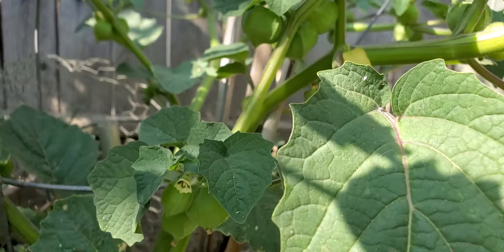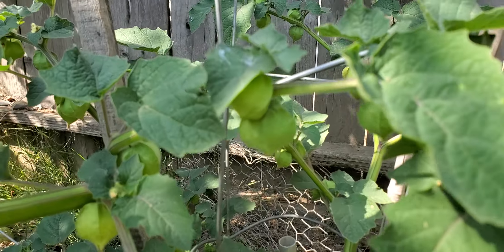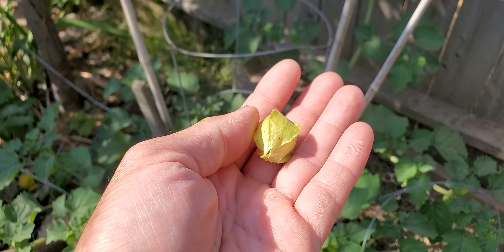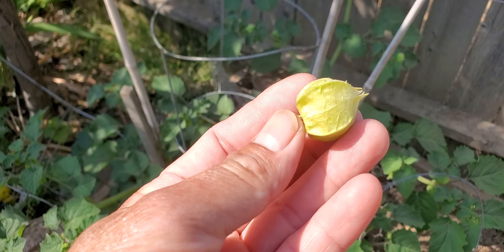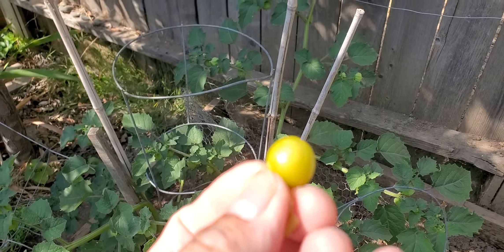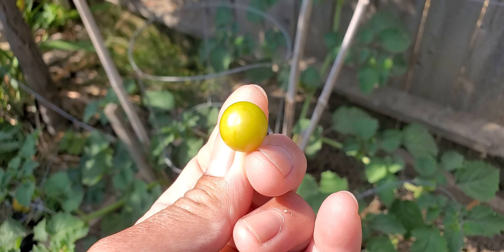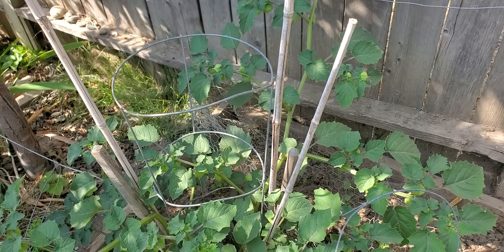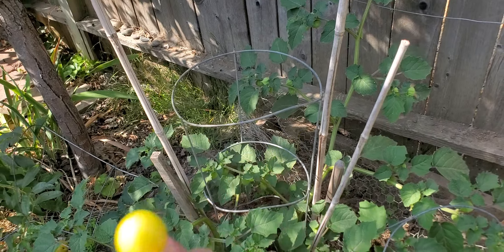Molly Ground cherries